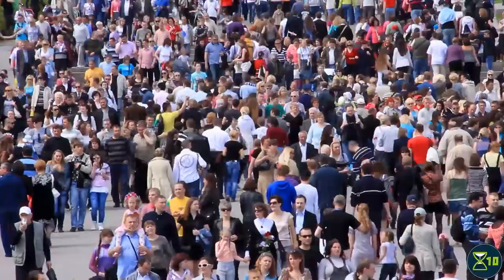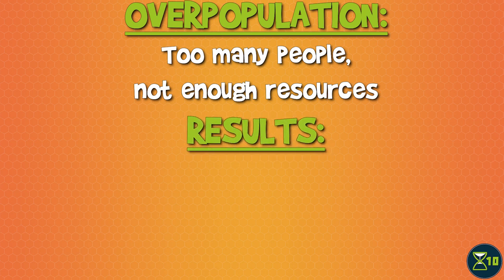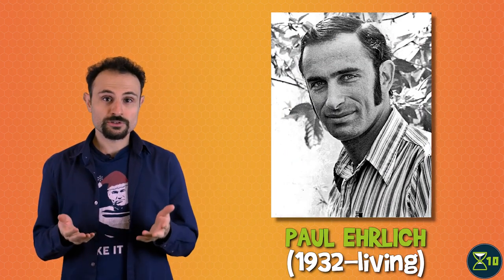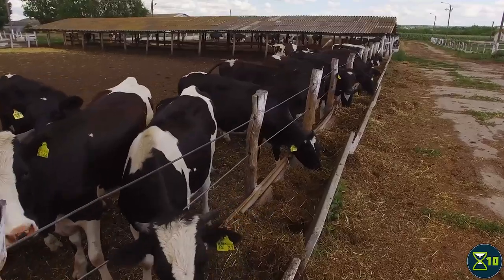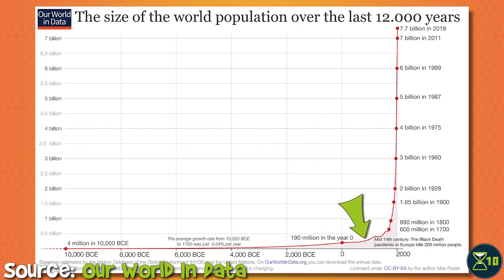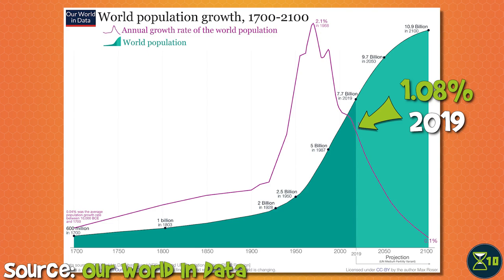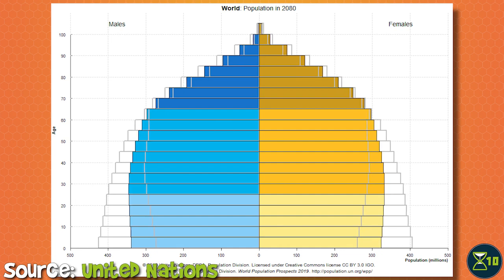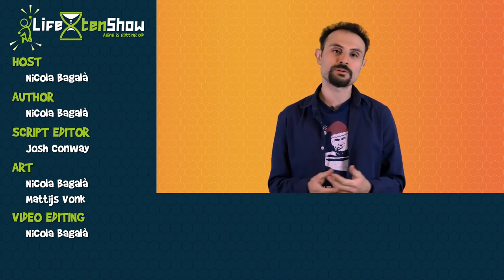Will life extension cause overpopulation? (Overpopulation episode 1)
Longevity science might soon make us all live a lot longer, but will this come at the price of overpopulation? In this episode, we begin a long journey to find out. Can we have our cake and eat it too?

Don't forget this is only the first episode in a series of five! Next one will be on May 10, at 12 EST.

We used a bunch of different sources for this episode, so we thought best to go through them more thoroughly in a separate post. You can find them all here:

Stock footage from Videoblocks
Stock pictures from Shutterstock

Other pictures:

"Estimated and projected global population by broad age group, 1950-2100,
according to the medium-variant projection", UN's World Population Prospect 2019
"World population growth, 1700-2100", by Our World in Data, CC-BY
"The size of the world population over the last 12000 years", by Our World in Data, CC-BY-SA
"Paul Ehrlich", by Ilka Hartmann
"Thomas Robert Malthus" by John Linnell. Wellcome Images.
UN Population pyramid World Population Prospects 2019, UN Population Division

Sounds from Freesound.org:

"Menu_Select_00.wav", by LittleRobotSoundFactory

"Thirty Years", by Sid Acharya

Other music:

"Monkey Races" by Eric Matyas